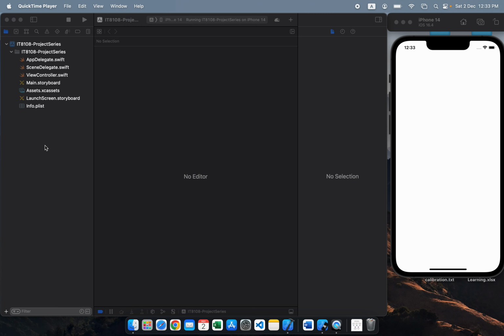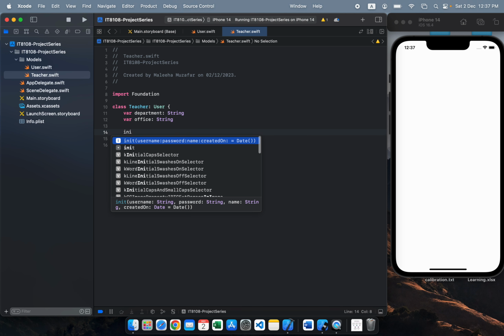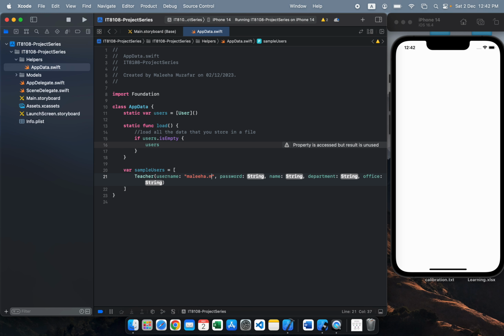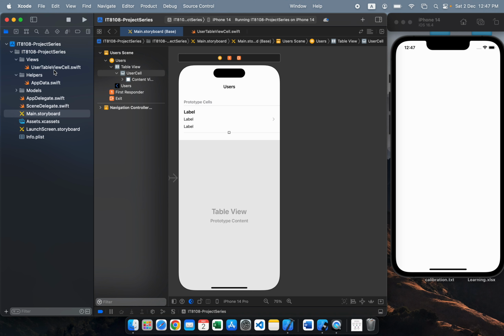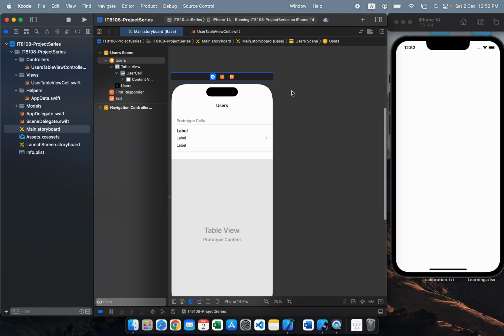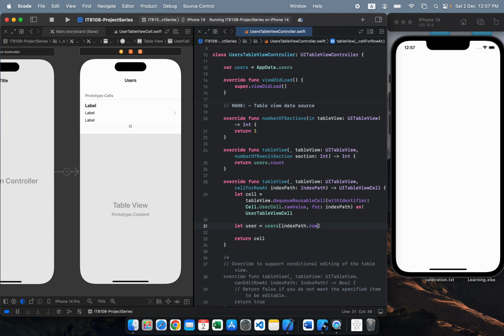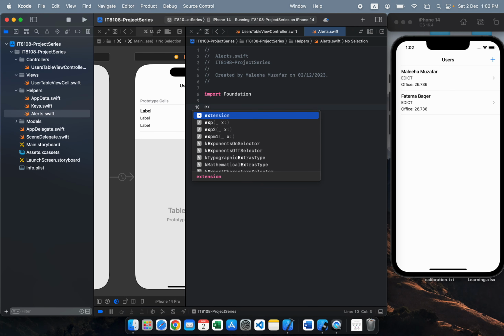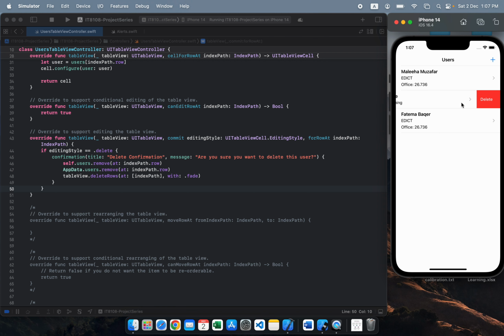Project Series 1 - View/Delete Users